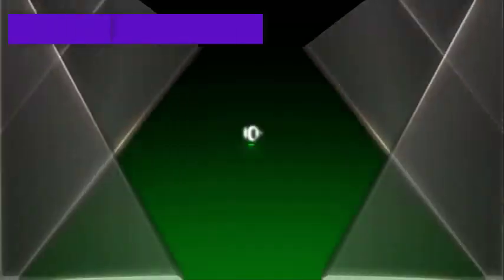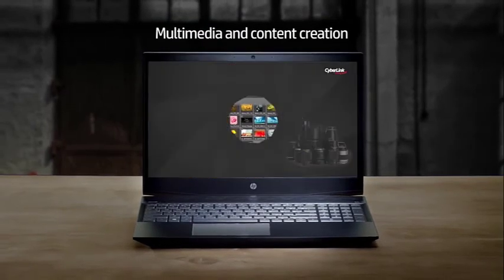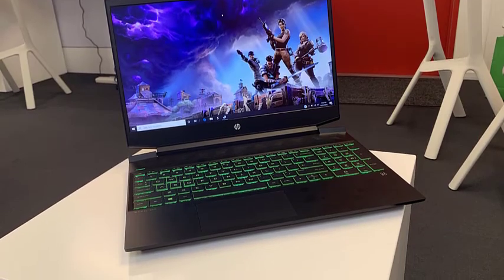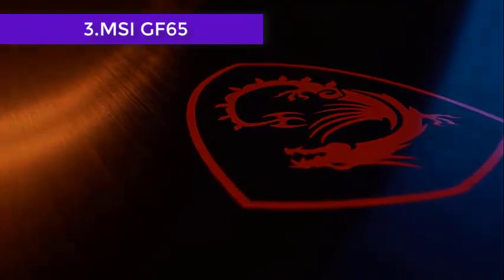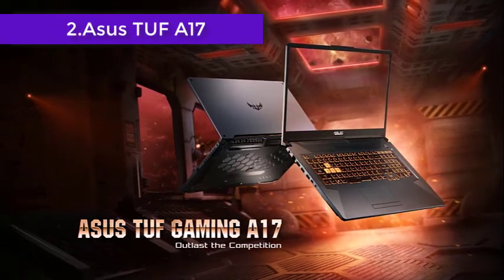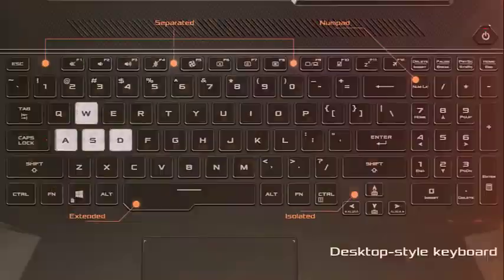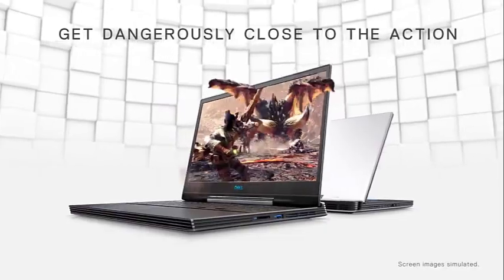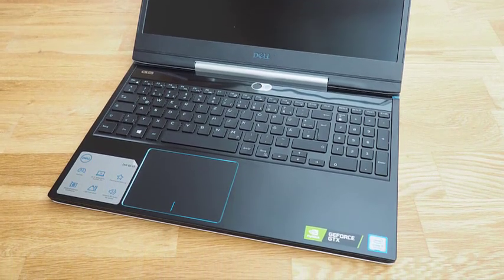Best Laptops for Mechanical Engineering Students in 2022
Not all laptops have the minimum requirements to handle engineering software or operations, especially mechanical engineering programs since you are going to be running intensive applications.

The best laptops for mechanical engineering students have to meet certain criteria; affordability, portability, good processor, quality display, durability, and powerful graphics.

Ending up with the wrong system can make the course more difficult, and you might not be able to study effectively with it.

That's why we made this video.

US Links
HP Pavilion 15
Acer Swift X
MSI GF65
Asus TUF A17
Dell G5 15

00:00 intro
00:28 HP Pavilion 15
01:32 Acer Swift X
02:43 MSI GF65
03:42 Asus TUF A17
05:00 Dell G5 15

Portions of footage found in this video is not original content produced by YNT.